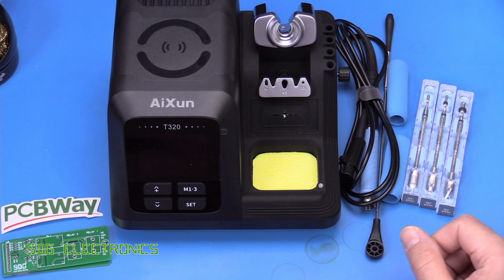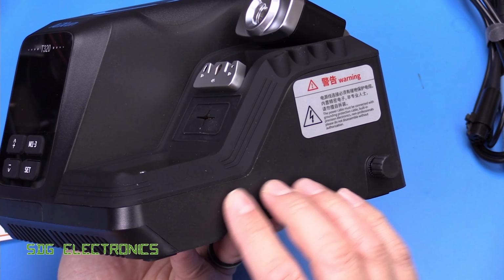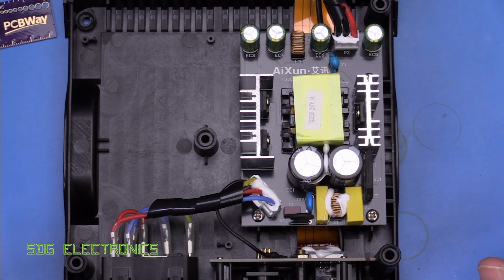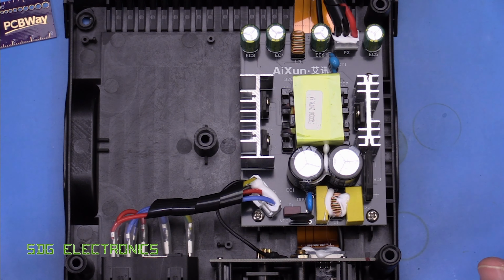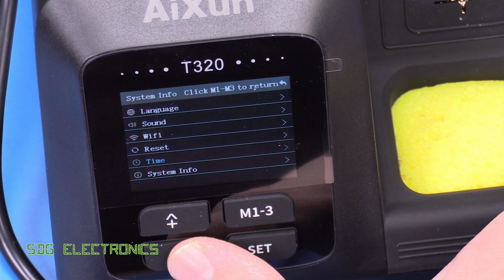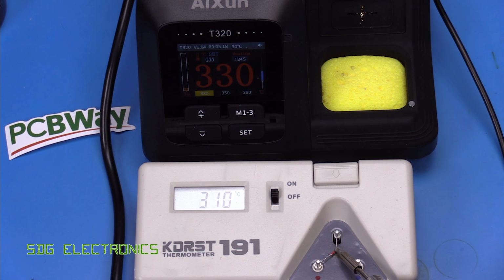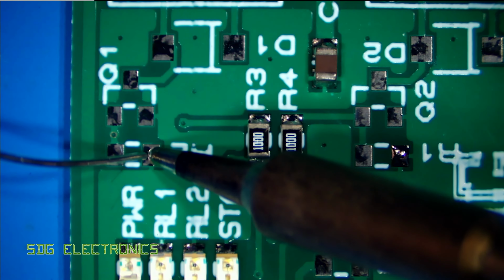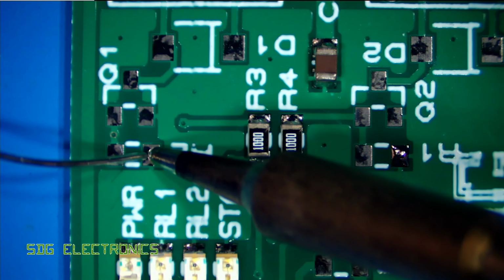SDG #319 AiXun T320 200W JBC Style Soldering Station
Aixun T320

SolderKing UK Made solder available at Kaisertech:
0:00 Introduction
0:42 PCBs from PCBWay
1:20 Headline Specifications
3:04 Detail of the Station
5:36 Included Accessories
6:40 Inside the Unit
13:55 User Interface
18:29 Calibration
19:32 Some soldering with PCBWay PCBs
23:54 Coin Test
26:00 Testing the remote control sensor
27:13 Testing on earthed PCBs
28:44 Conclusions